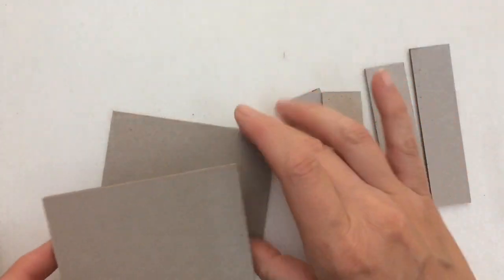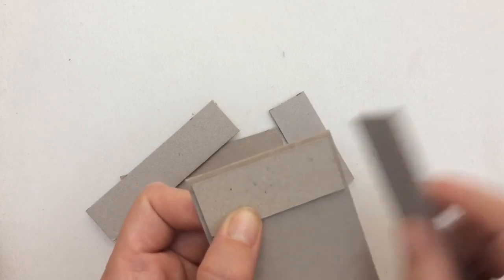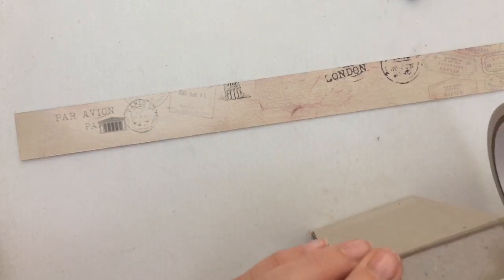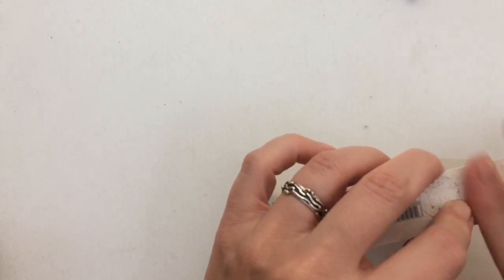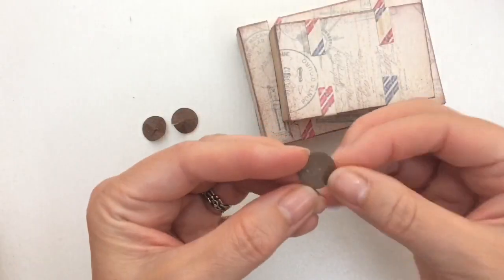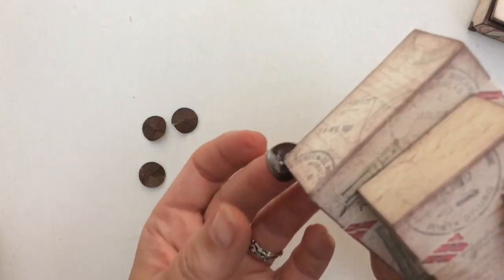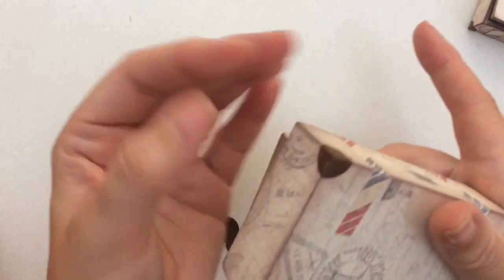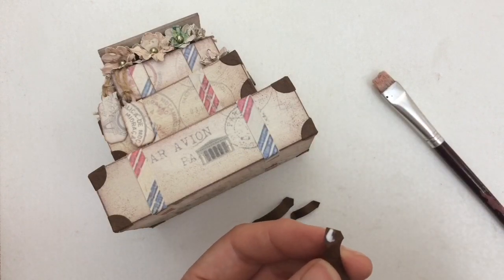FabScraps Film Friday DIY stack of Mini Vintage Suitcases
In today’s video I’m going make a stack of vintage mini suitcases they are real simple to make and they are so cute. And they are also great to use up some scraps
I use 2 millimeter chipboard for the base and you can make them in any size you want

Fabscraps paper collection C102 006
CC 014 Hot chocolate
Memento Luxe ink Rich Cocoa
Circle dies, mini tag die & flower die
Pearl beads

Get your Cosmic Shimmer Chalk cloud Colour ink colour chart freebie

If you find my video’s to fast or to slow, you can change the speed, when watching on the computer   you can click the little cog symbol in the bottom right of the video and change the settings.
You can also change the speed on tablet or phone, go to the top right of the video and click the three dots and choose the speed you like.

Heel erg bedankt voor het kijken!
Zijn mijn video’s te snel of te langzaam, je kan de snelheid aanpassen, als je kijkt op een computer kun je op het kleine tandwieltje in de rechtsonder in de hoek klikken om de snelheid aan te passen.
Je kan ook op de tablet of telefoon de snelheid aanpassen, ga hiervoor naar rechtsboven in de hoek, klik op de 3 stipjes en kies de snelheid die je wilt.